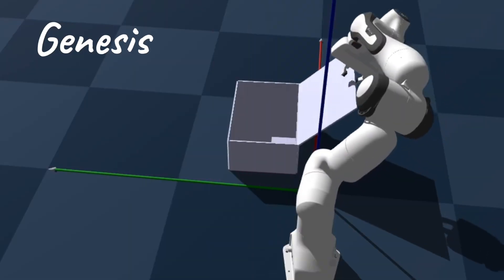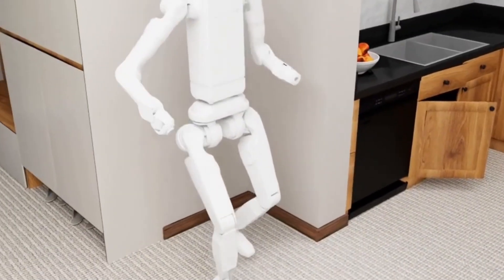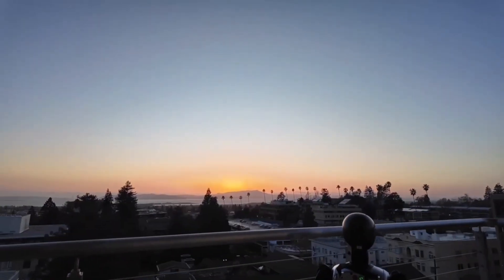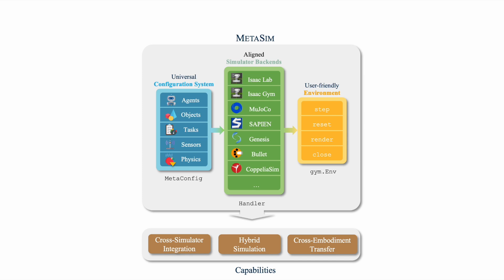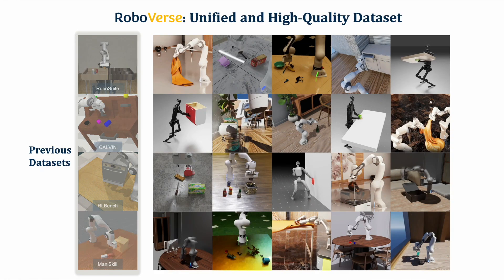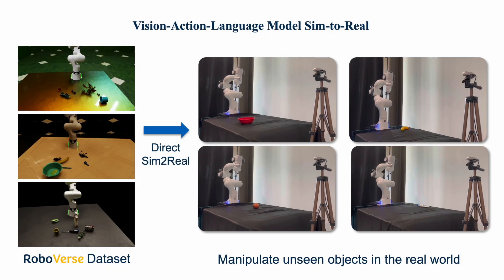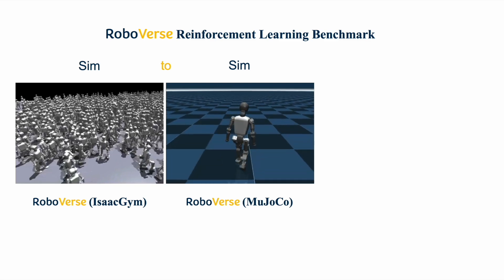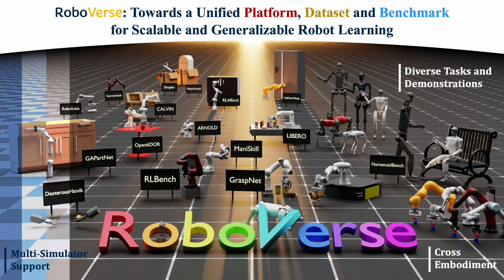RoboVerse Intro Video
RoboVerse: Towards a Unified Platform, Dataset and Benchmark for Scalable and Generalizable Robot Learning